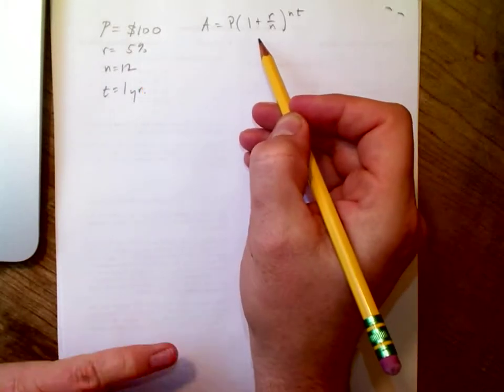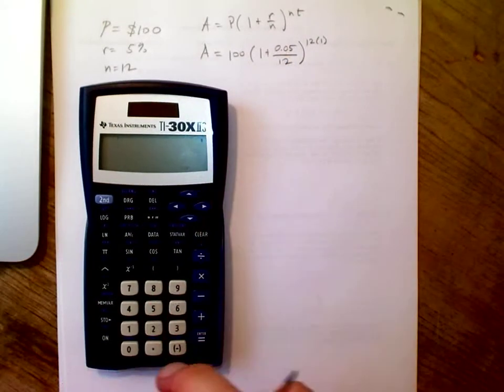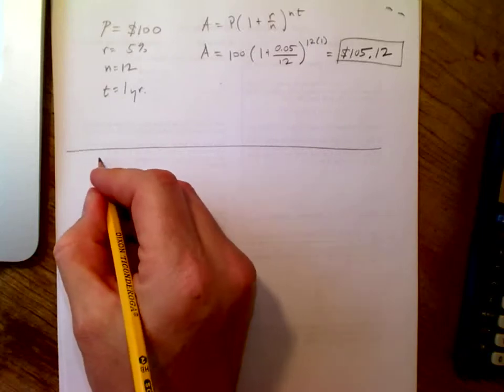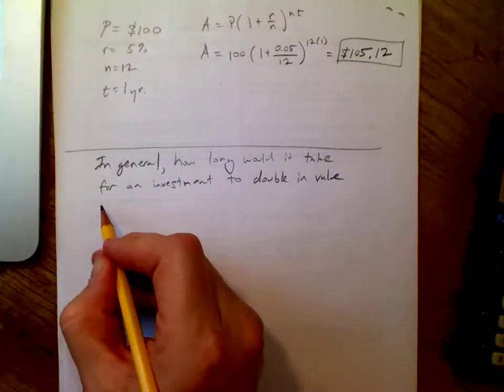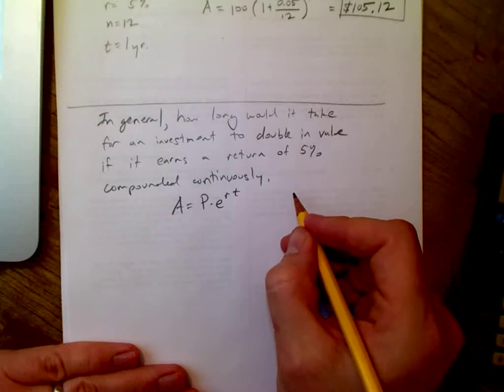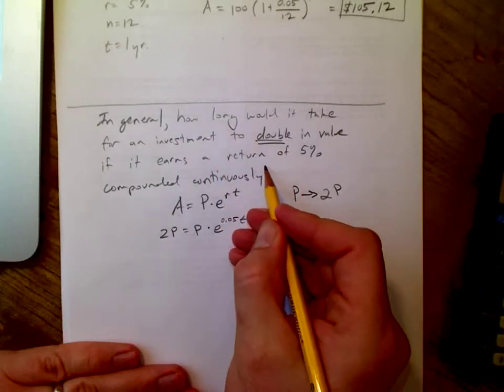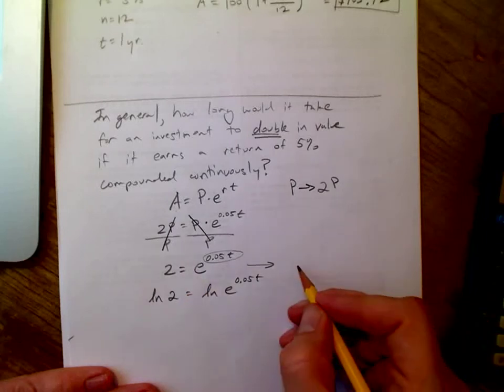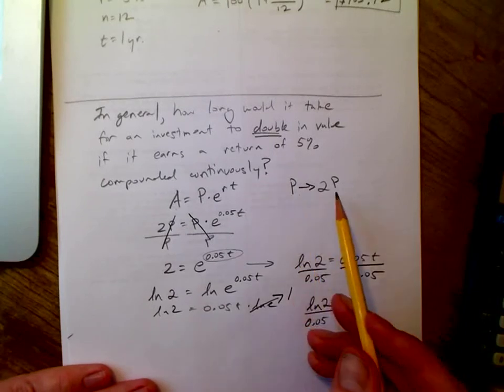compound interest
monthly compound interest & continuously compounded -- double value of initial investment